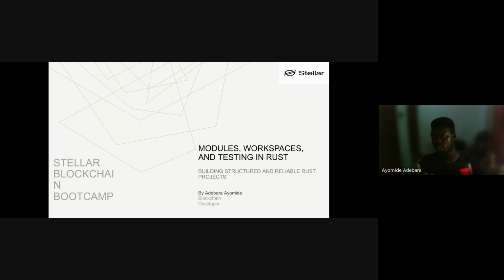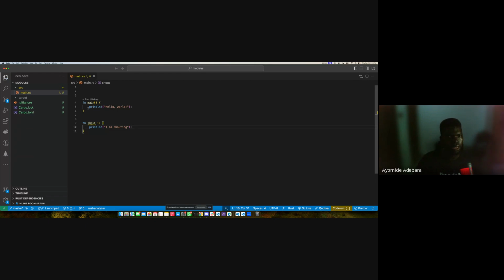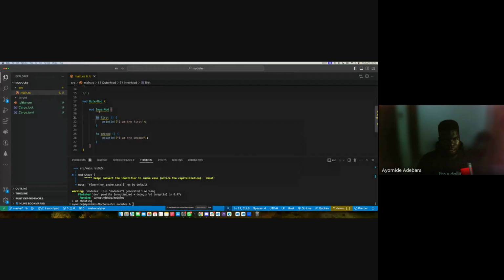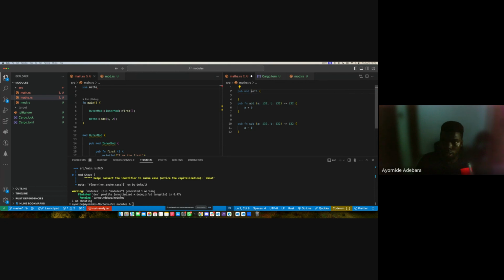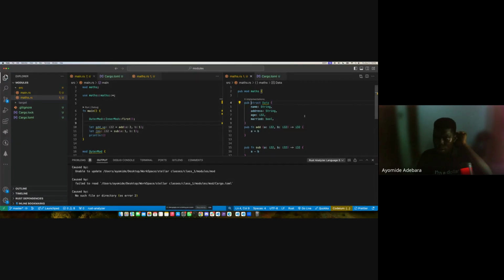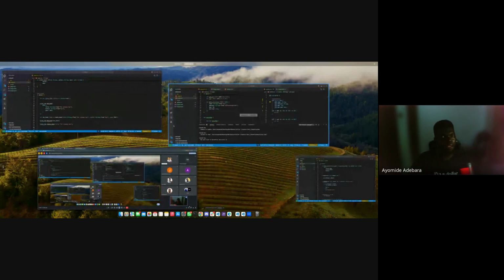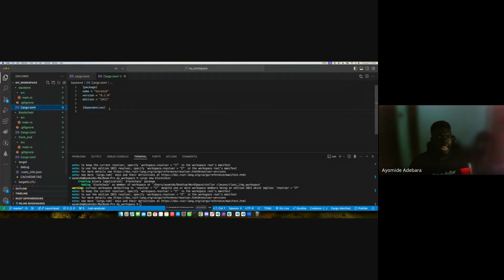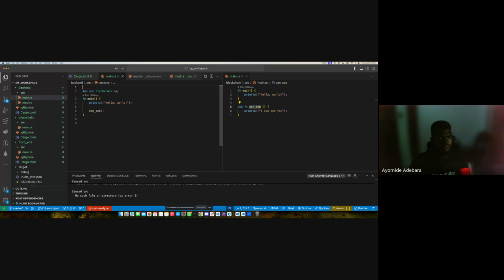Stellar class Lecture 18: MODULES, WORKSPACES, AND TESTING IN RUST.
This Lecture explains what Modules and how to create a Workspace for a large codebase in Rust.